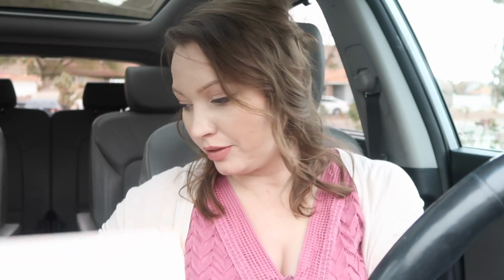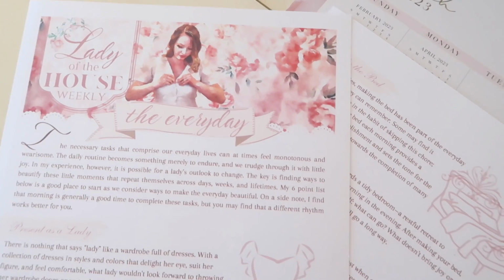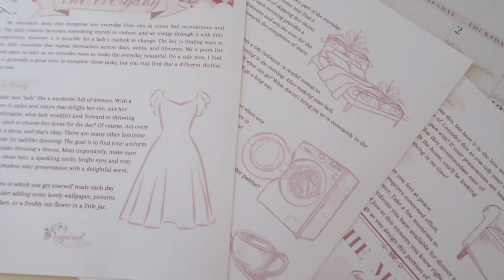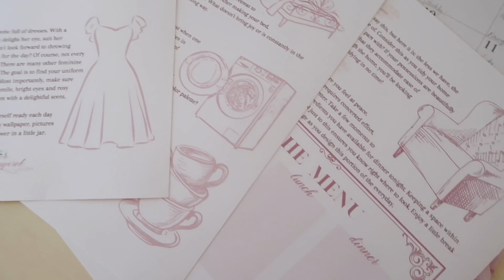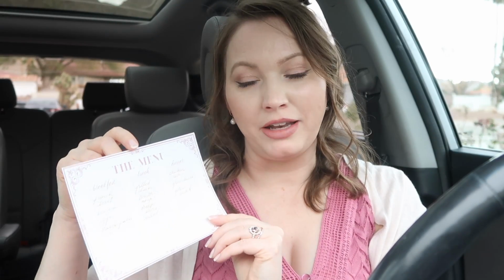Saturday Housekeeping MasterClass for the Lady of the House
LADY OF THE HOUSE CLEANING CARDS

2023 PEONY PLANNER:

TODAY'S DRESS:
by J.Gee

TODAY'S LIPSTICK:

MY CALLIGRAPHY PEN:

* Pretty Little Moments
* Luminescence
* Onwards Upwards
* Adamant
* Bookmarks
* Introspective